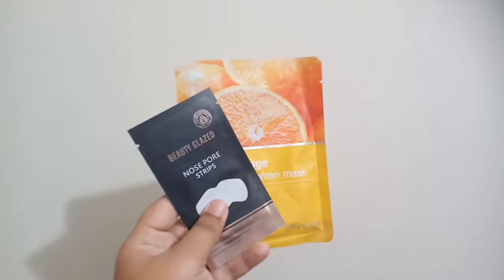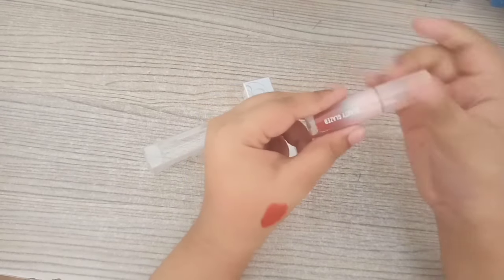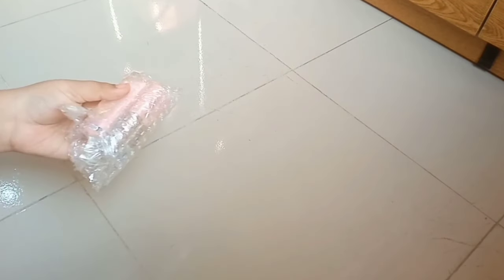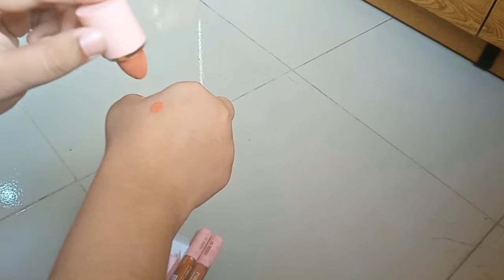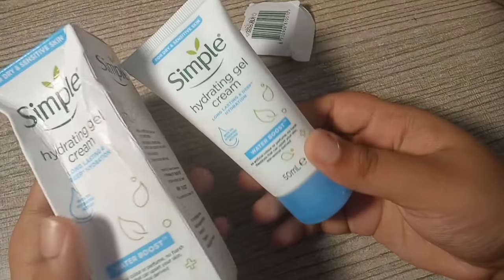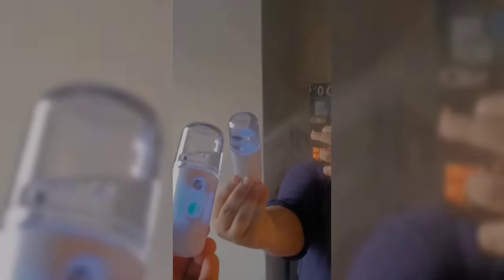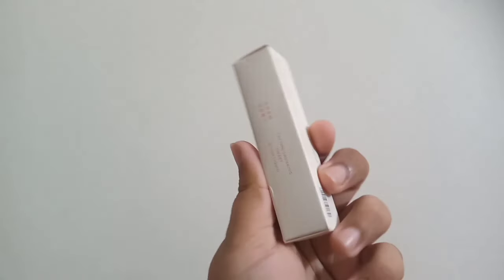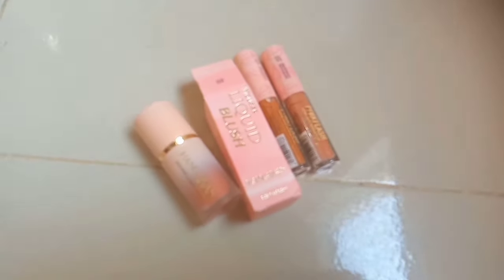Daraz sale shopping haul🛒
hello everyone today I am going to share with you daraz shopping haul all the products link here👇:

1.  beauty glazed lip gloss :

not available
2. under eye cream :

6.sheet mask : (set)

7.nose strip : (set)

10.